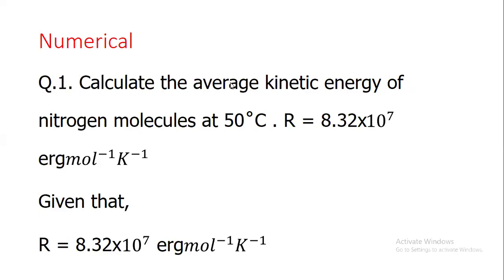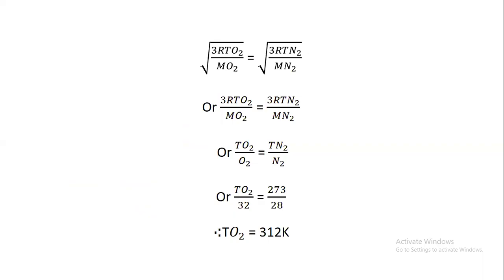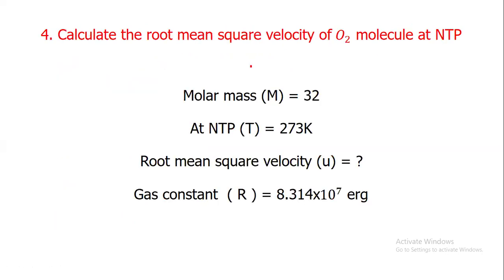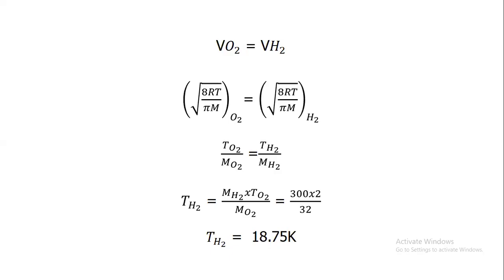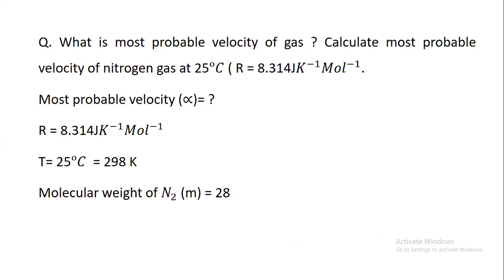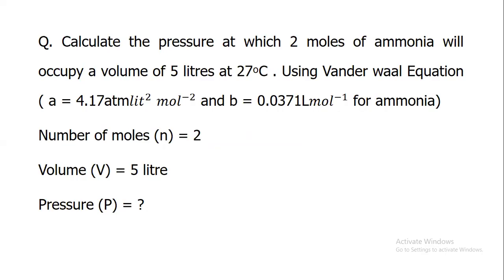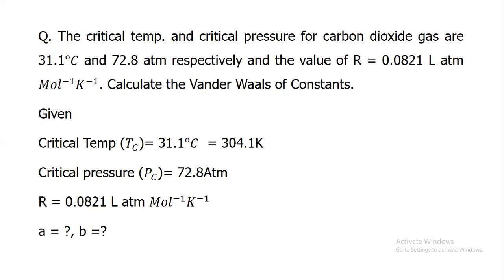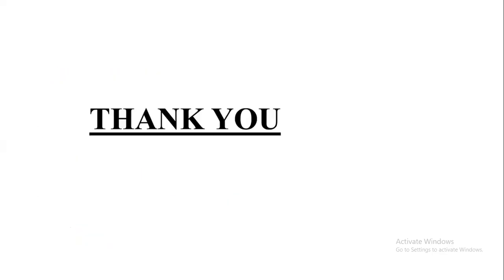Numerical related gaseous state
Numerical related gaseous state@narendrabudhathoki5192